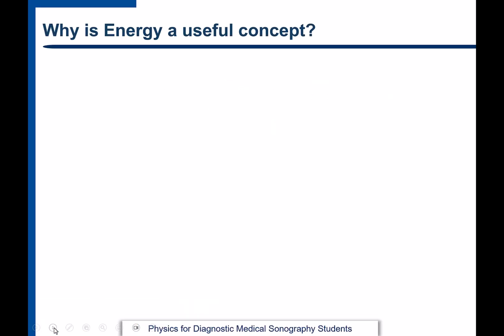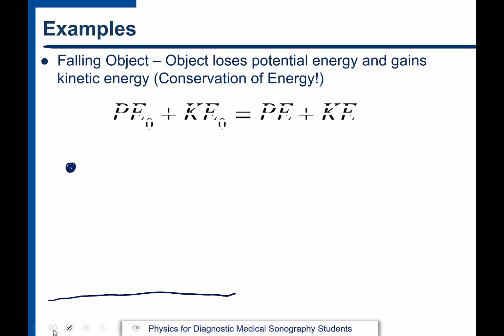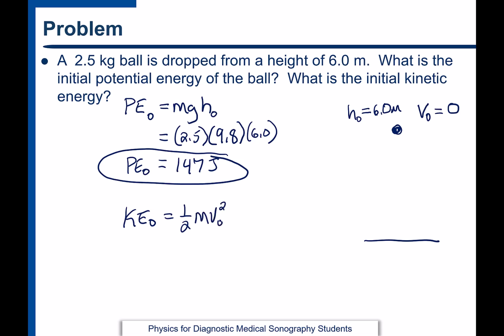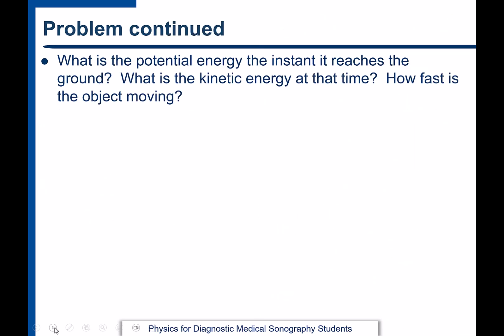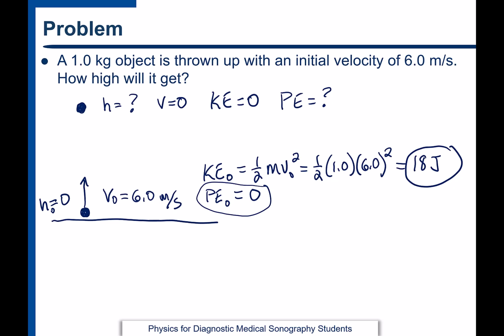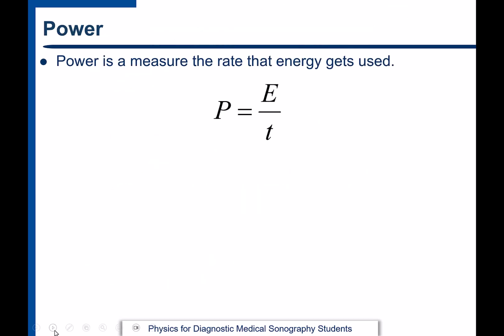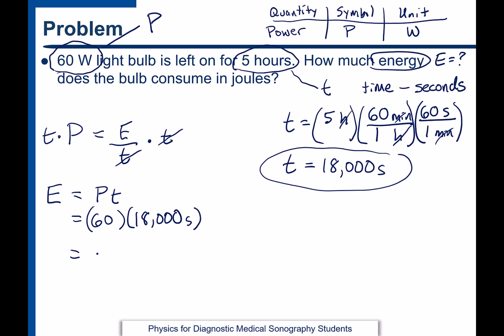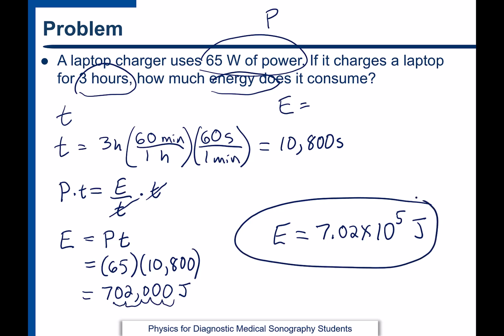Energy Part 2 - Potential Energy, Conservation of Energy, Power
Part 2 of an Introduction to Energy.  Potential Energy, Conservation of Energy and Power are covered.  One of a series of videos for students taking physics to prepare to enter a Diagnostic Medical Sonography program